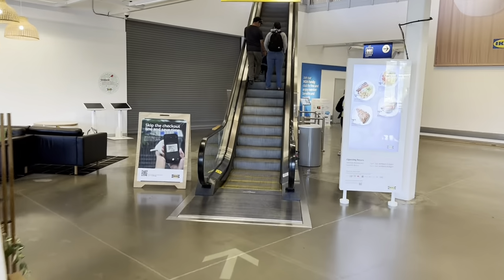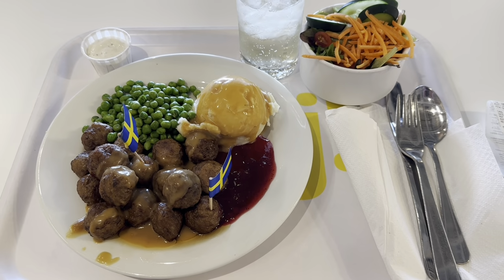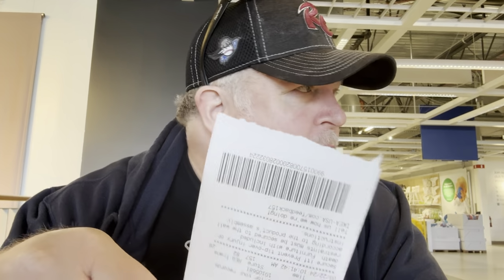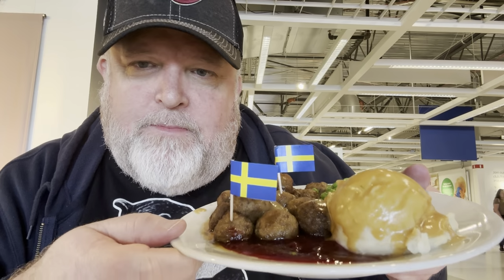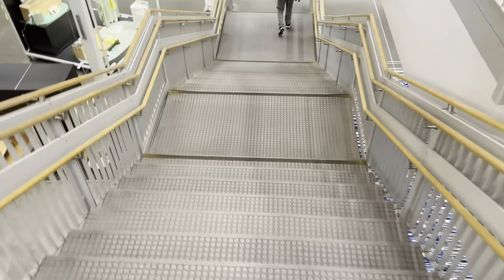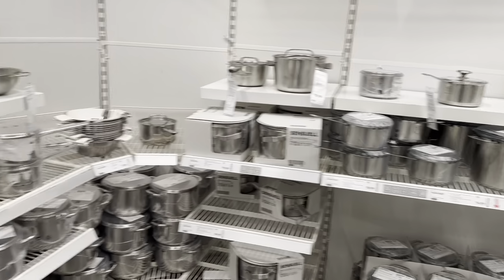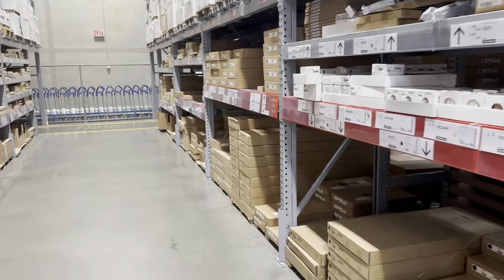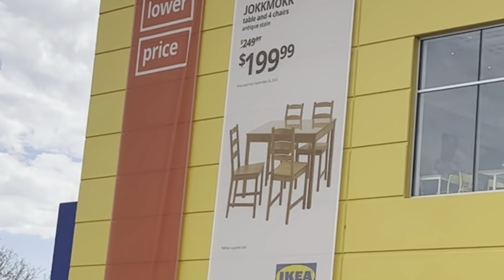IKEA Cafeteria = 1/2 Price Hot Food on Fridays! ikea @IKEAUSA @IKEA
In this episode, I go to IKEA for lunch and some shopping!